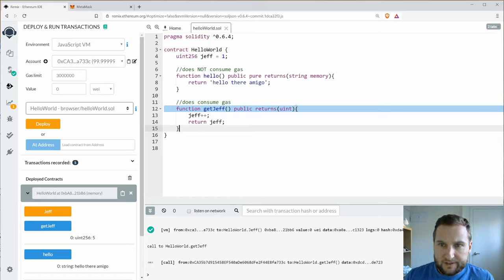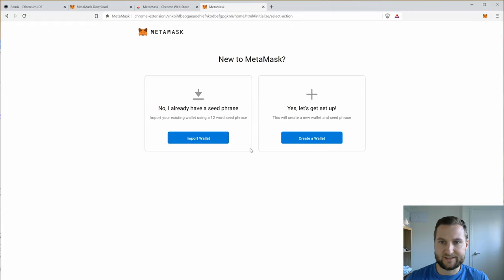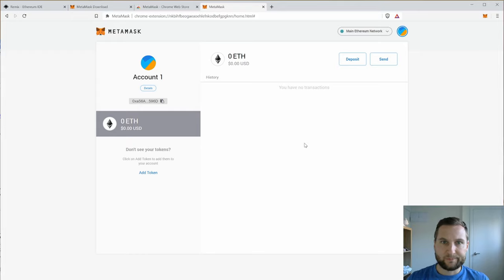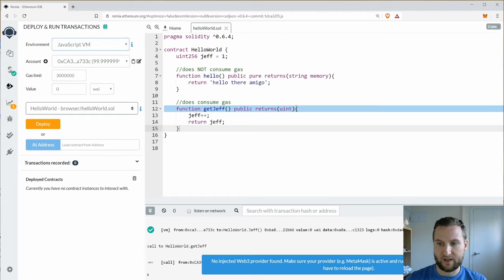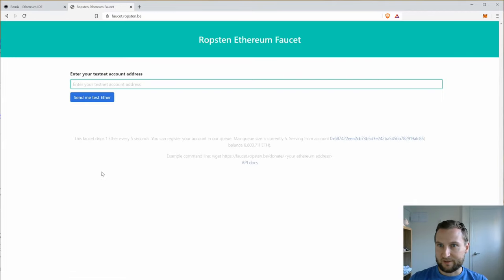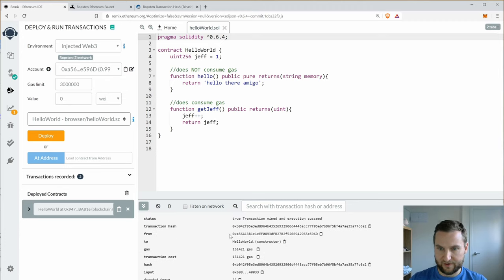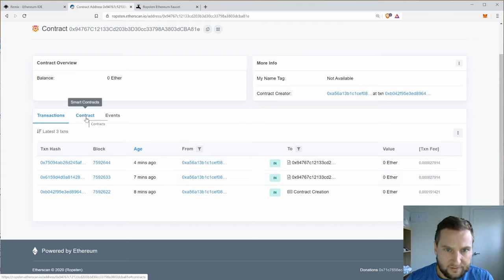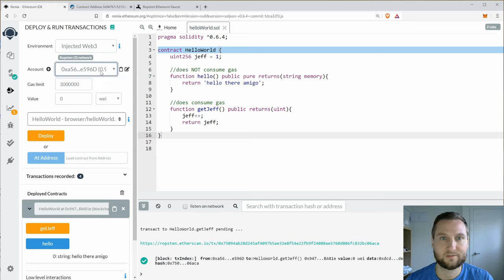Introduction to Smart Contracts and Ethereum with Remix Part 4: MetaMask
An introduction to Smart Contracts with Remix short course.

Part 4 - Install MetaMask and create an account to use with Brave or Chrome, add testnet

Series:
1 - Introduction to the Remix IDE; deploy an empty contract: hello world
2 - Function Call: HelloWorld, output a string, and function visibility
3 - Gas: the difference between state modifier functions that consume gas and those that view state
4 - Metamask: install MetaMask and create an account to use with Brave or Chrome, add testnet ether via a faucet, and inspect transactions in Etherscan
5 - Payable functions: sending ether to a contract
6 - Sending Payment: transfer test ether on Ropsten
7 - Ethereum Blockchain Architecture